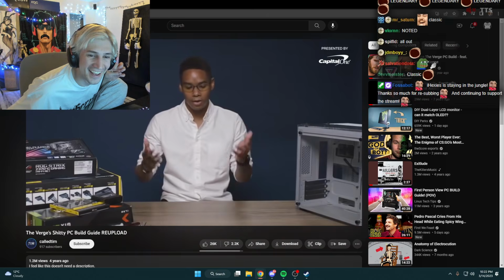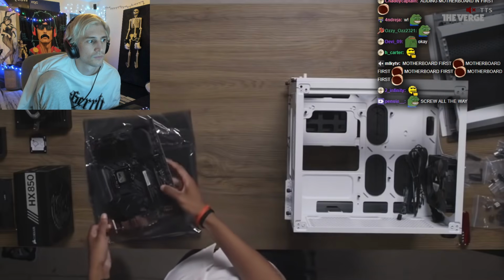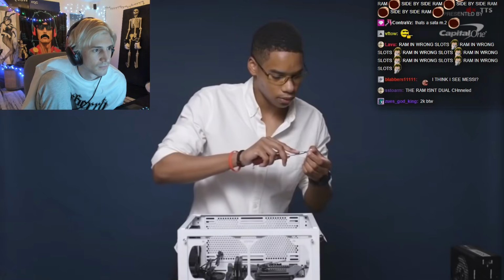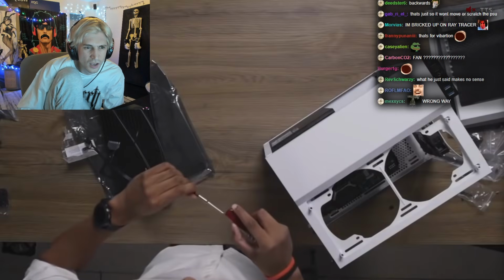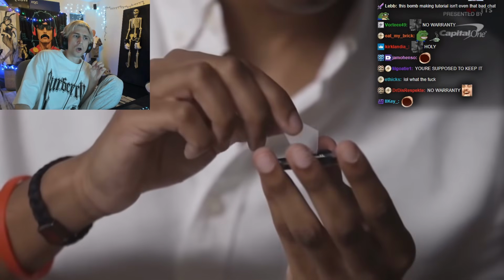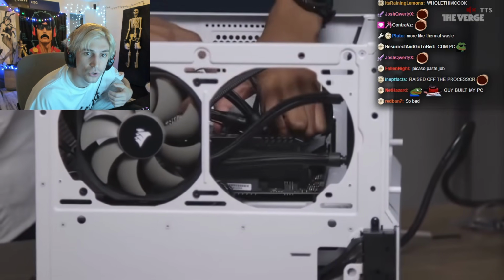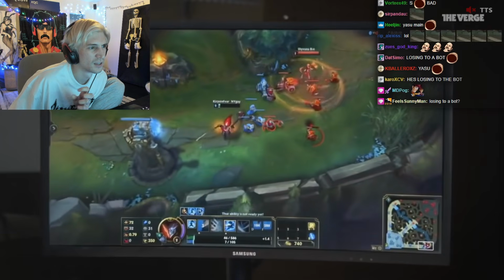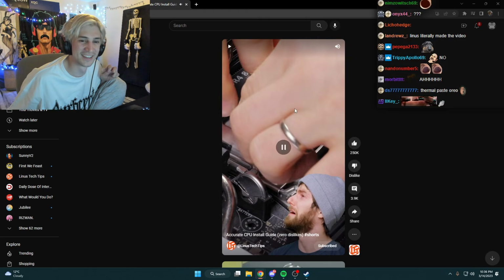The WORST PC Build Is Hilarious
xQc Reacts to the infamous PC Build from The Verge